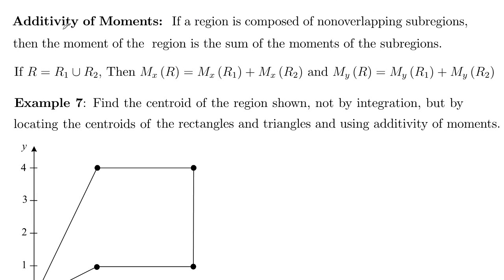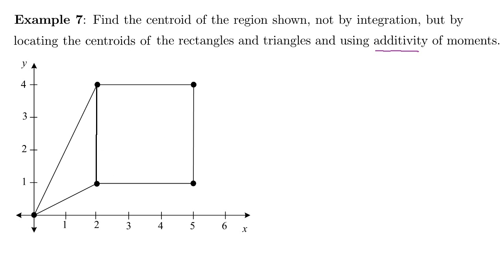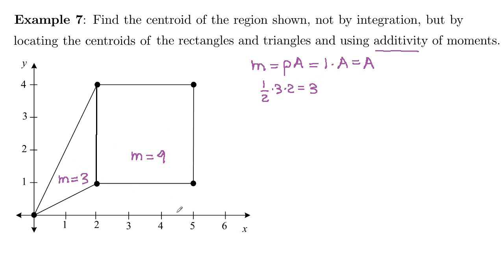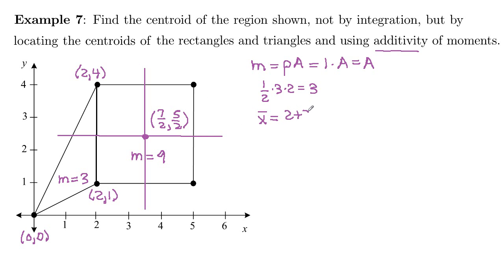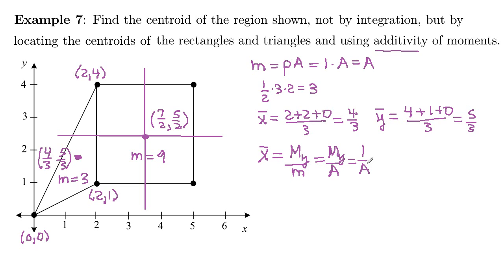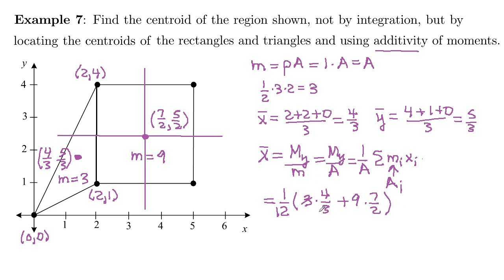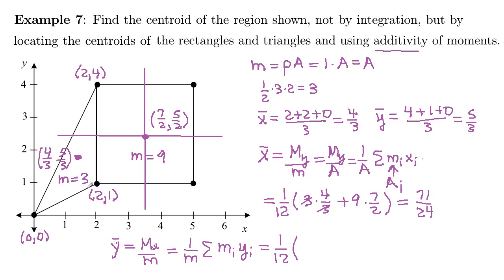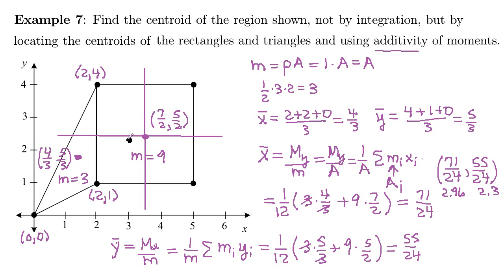Math 148 Section 8.3 Example 7